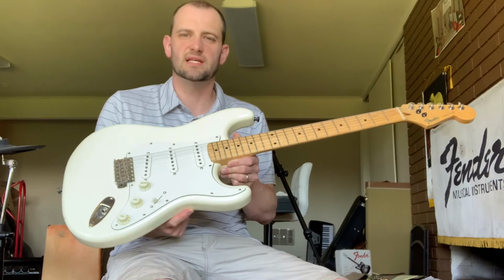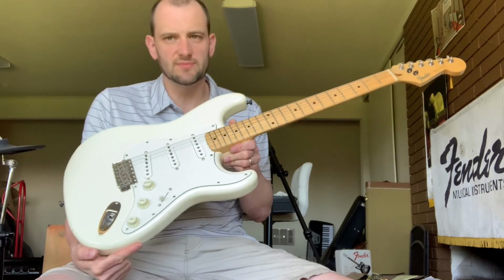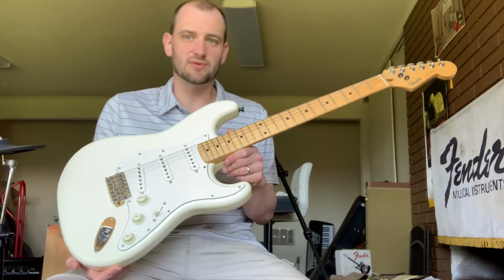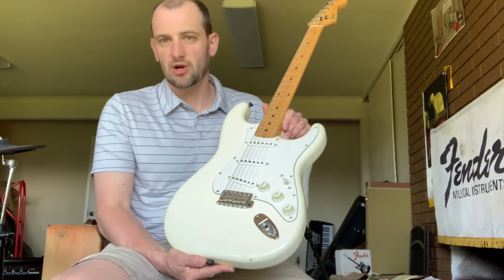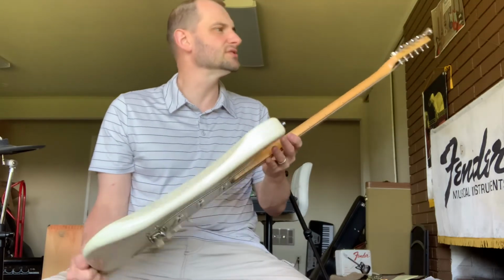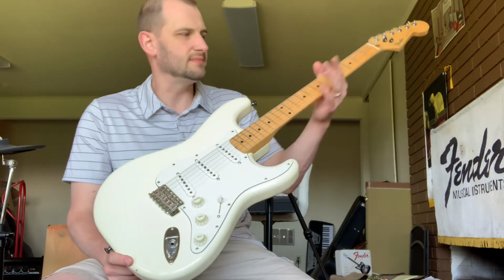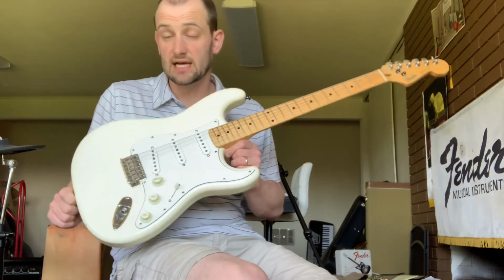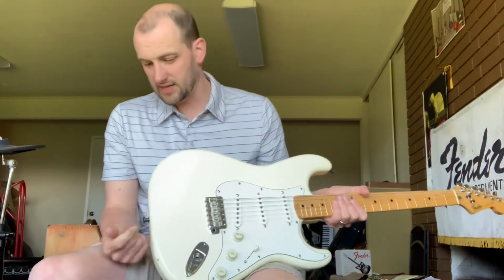1989-1990 Fender 57 Stratocaster USA Pickups MIJ Japan ST-357V